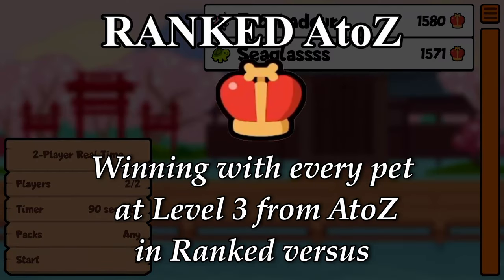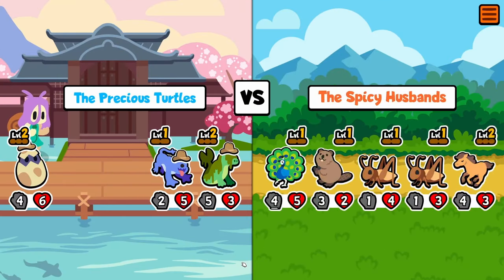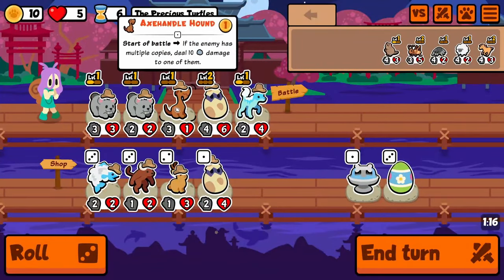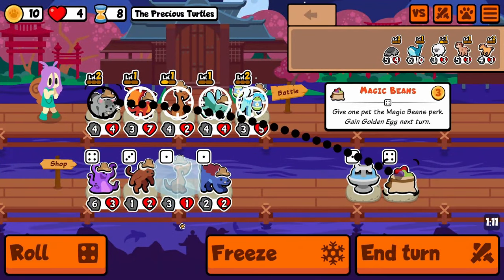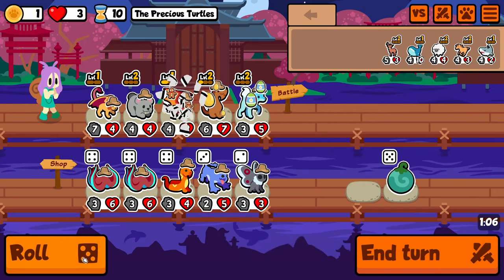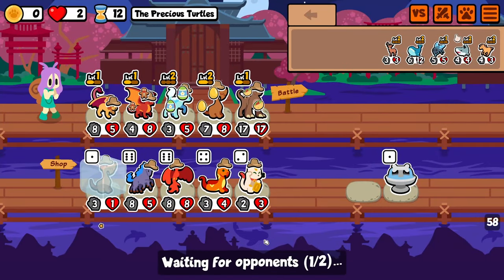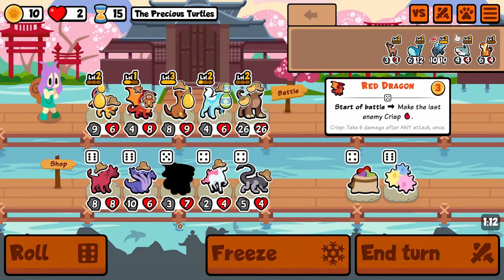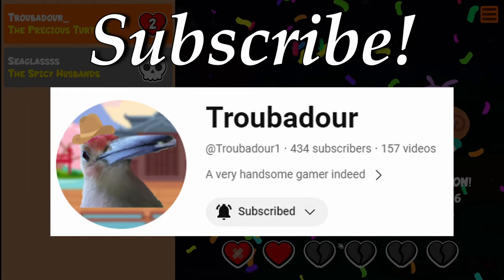DUPLICATES BEGONE (RAtoZ)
Your summons are no match for my doggy

Results Music: Mission Clear - Pokémon Mystery Dungeon: Gates to Infinity
Outro Music: Welcome to the World of Pokémon! - Pokémon Mystery Dungeon: Explorers of Sky

RANKED AtoZ RULES:
- Win with each pet in alphabetical order at Level 3
- 2-player and 8-player lobbies both count
- I am allowed to level other pets to level 3 (Ranked is already hard enough)
- Sloth can be done at any time (though I probably will just never get it, oh well)
- Have fun!

If you ever want to listen to all of the music I’ve used in my videos, click here!